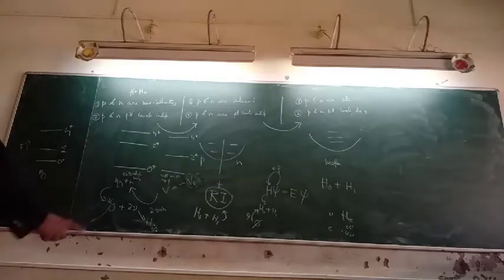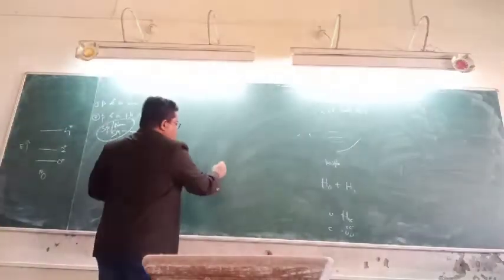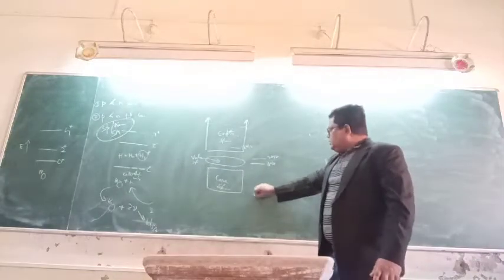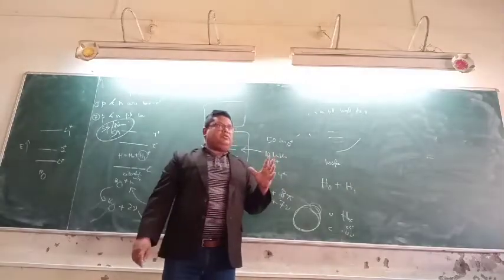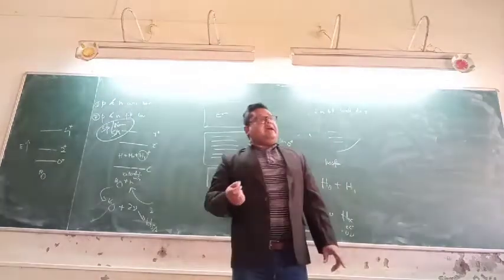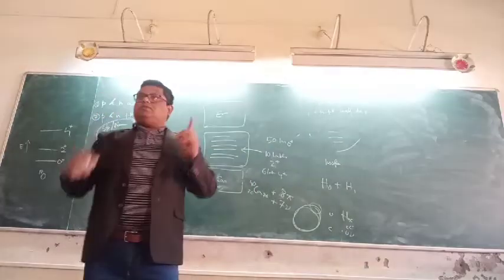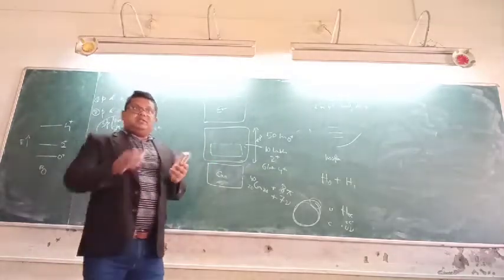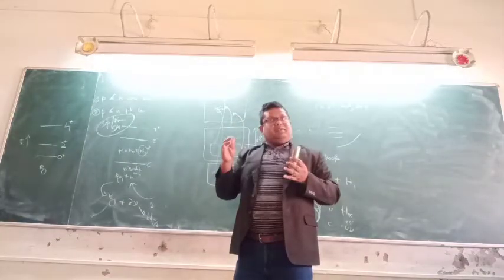From Shell model to Collective model